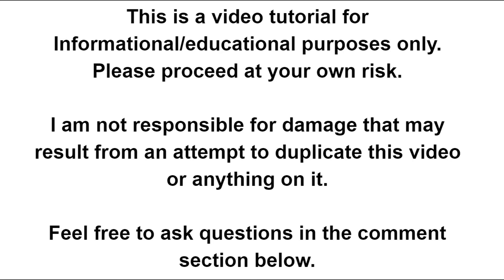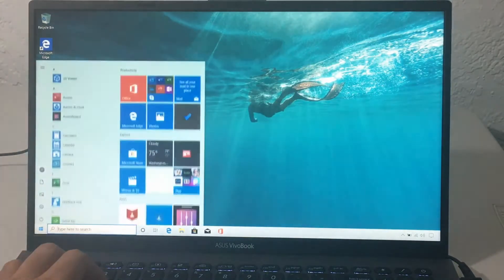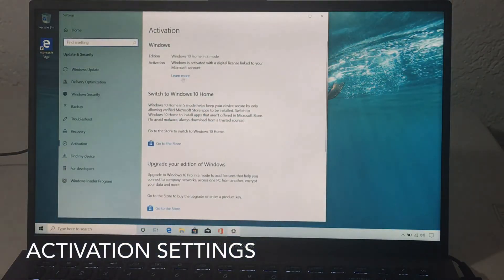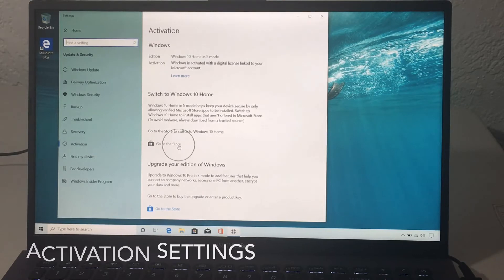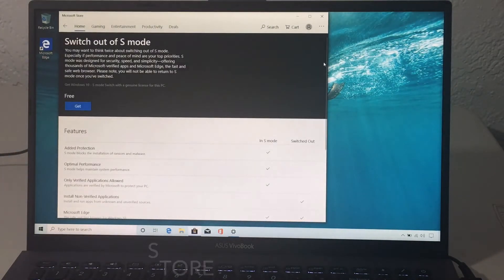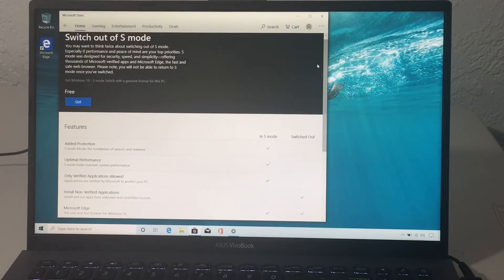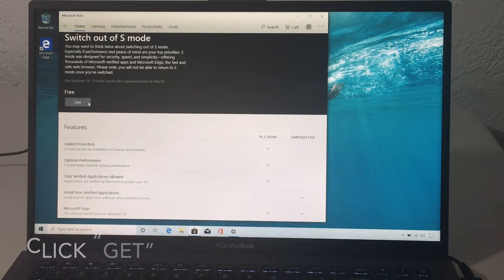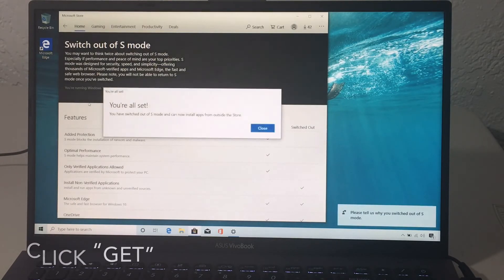Switch out of Windows S Mode! ASUS VivoBook 15 F512JA-AS34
Steps:
"Activation Settings" then "Go to Store "then Press "Get"

TEAMGROUP Elite DDR4 8GB Single 2666MHz (PC4-21300) CL19 Unbuffered Non-ECC 1.2V SODIMM 260-Pin Laptop Notebook PC Computer Memory Module Ram Upgrade - TED48G2666C19-S01 - (1x8GB) Single
DDR4 8GB Single 2666MHz (PC4-21300) CL19 SODIMM 260-Pin Laptop Notebook Memory
All new generation product of DRAM module
1.2V memory module
Lifetime warranty
Completely compatible with X99 & Skylake chipset

ASUS VivoBook 15 Thin and Light Laptop, 15.6” FHD Display, Intel i3-1005G1 CPU, 8GB RAM, 128GB SSD, Backlit Keyboard, Fingerprint, Windows 10 Home in S Mode, Slate Gray, F512JA-AS34
5.6 inch Full HD (1920x1080) 4-way NanoEdge bezel display with a stunning 88% screen-to-body ratio

ASUS VivoBook 15 F512JA-AS34
Latest 10th Gen Intel Core i3-1005G1 CPU (4M Cache, up to 3.4 GHz)
8GB DDR4 RAM
128GB PCIe NVMe M.2 SSD
Ergonomic backlit keyboard with fingerprint sensor
Exclusive Ergolift design for an improved typing position
USB 3.2 Type-C
USB 3.2 Type-A
USB 2.0
HDMI
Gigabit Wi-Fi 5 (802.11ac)